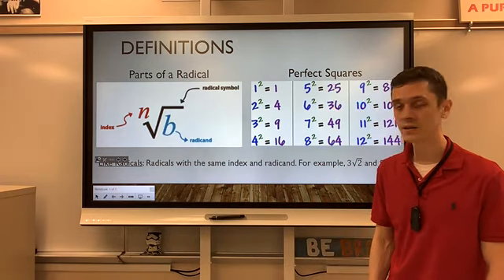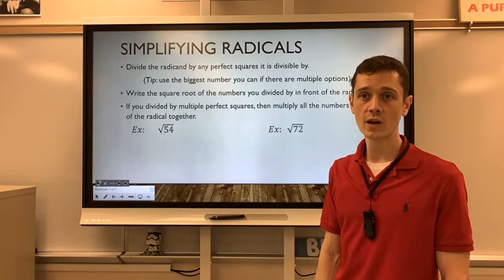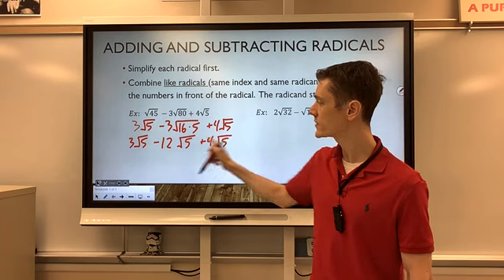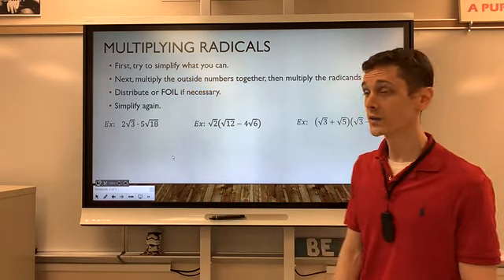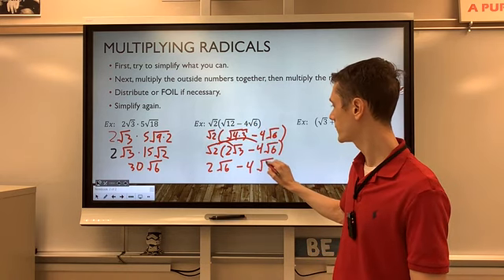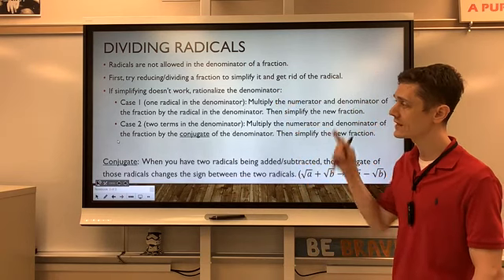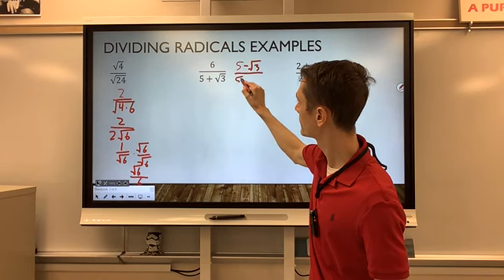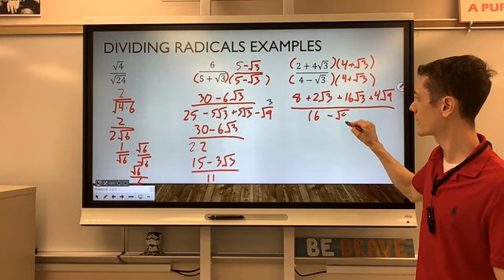P.5 Notes Radical Expressions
Simplifying and performing operations on radical expressions.